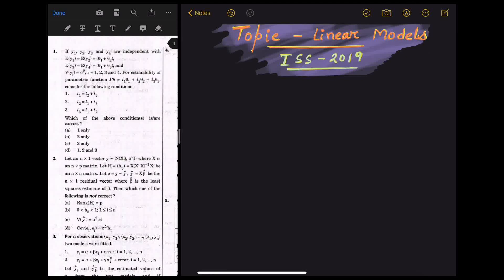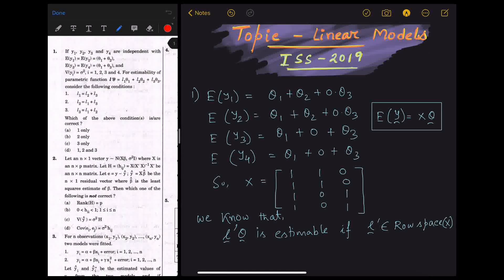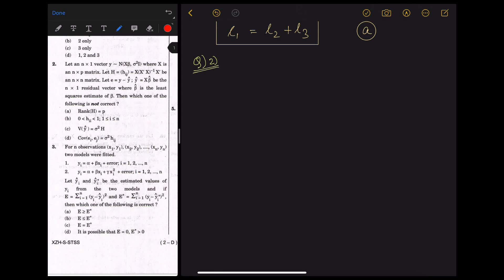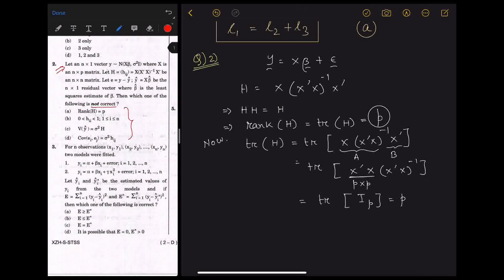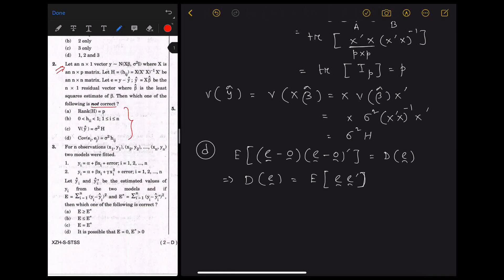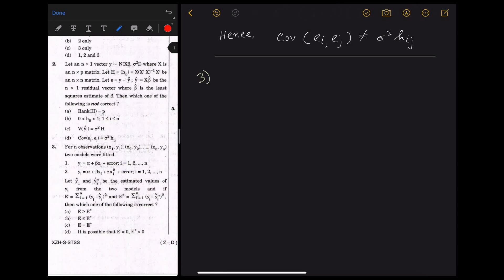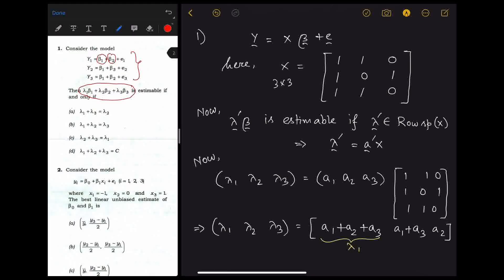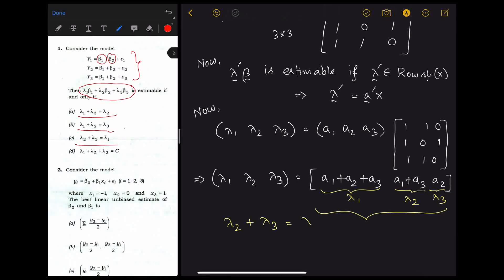INDIAN STATISTICAL SERVICE (ISS) SOLUTIONS~1 || ON LINEAR MODELS || PRASENJIT SAHA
INDIAN STATISTICAL SERVICE (ISS) PAPER SOLUTIONS || ON LINEAR MODELS || 2019 and 2018
𝐂𝐥𝐚𝐬𝐬𝐞𝐬 𝐟𝐨𝐫 𝐂𝐨𝐦𝐩𝐞𝐭𝐢𝐭𝐢𝐯𝐞 𝐄𝐱𝐚𝐦𝐬 𝐥𝐢𝐤𝐞 𝐈𝐒𝐈 𝐌.𝐒𝐭𝐚𝐭, 𝐈𝐈𝐓-𝐉𝐀𝐌, 𝐌.𝐒𝐜 𝐄𝐧𝐭𝐫𝐚𝐧𝐜𝐞 𝐄𝐱𝐚𝐦𝐬 (𝐅𝐨𝐫 𝐒𝐭𝐚𝐭𝐢𝐬𝐭𝐢𝐜𝐬 𝐇𝐨𝐧𝐬. 𝐒𝐭𝐮𝐝𝐞𝐧𝐭𝐬) 𝐚𝐧𝐝 𝐌𝐒𝐐𝐄 , 𝐉𝐍𝐔, 𝐃𝐒𝐄, 𝐌.𝐒𝐜 𝐄𝐧𝐭𝐫𝐚𝐧𝐜𝐞 𝐄𝐱𝐚𝐦𝐬 (𝐅𝐨𝐫 𝐄𝐜𝐨𝐧𝐨𝐦𝐢𝐜𝐬 𝐇𝐨𝐧𝐬. 𝐒𝐭𝐮𝐝𝐞𝐧𝐭𝐬) 𝐰𝐢𝐥𝐥 𝐛𝐞 𝐬𝐭𝐚𝐫𝐭𝐞𝐝 𝐟𝐫𝐨𝐦 𝐧𝐞𝐱𝐭 𝐰𝐞𝐞𝐤. 𝐇𝐔𝐑𝐑𝐘 𝐔𝐏!!! (𝑹𝒆𝒎𝒖𝒏𝒆𝒓𝒂𝒕𝒊𝒐𝒏 : 800 𝑰𝑵𝑹 (𝑷𝒆𝒓 𝒎𝒐𝒏𝒕𝒉) 𝒂𝒏𝒅 𝒄𝒍𝒂𝒔𝒔𝒆𝒔 : 𝑶𝒏𝒄𝒆 𝒊𝒏 𝒂 𝒘𝒆𝒆𝒌 )
(Will be twice in a week shortly)
𝑺𝒕𝒂𝒕𝒊𝒔𝒕𝒊𝒄𝒔 𝑯𝒐𝒏𝒔. 𝑪𝒍𝒂𝒔𝒔𝒆𝒔 𝒉𝒂𝒔 𝒃𝒆𝒆𝒏 𝒔𝒕𝒂𝒓𝒕𝒆𝒅 𝒇𝒐𝒓 2𝒏𝒅 𝒂𝒏𝒅 4𝒕𝒉 𝑺𝒆𝒎𝒆𝒔𝒕𝒆𝒓 𝑺𝒕𝒖𝒅𝒆𝒏𝒕𝒔 (𝑹𝒆𝒎𝒖𝒏𝒆𝒓𝒂𝒕𝒊𝒐𝒏 : 1400 𝑰𝑵𝑹 (𝑷𝒆𝒓 𝒎𝒐𝒏𝒕𝒉) 𝒂𝒏𝒅 𝒄𝒍𝒂𝒔𝒔𝒆𝒔 :𝑻𝒘𝒊𝒄𝒆 𝒊𝒏 𝒂 𝒘𝒆𝒆𝒌 )
𝑺𝒕𝒂𝒕𝒊𝒔𝒕𝒊𝒄𝒔 𝑮𝒆𝒏𝒆𝒓𝒂𝒍 𝑪𝒍𝒂𝒔𝒔𝒆𝒔 𝒉𝒂𝒔 𝒃𝒆𝒆𝒏 𝒔𝒕𝒂𝒓𝒕𝒆𝒅.
 (𝑹𝒆𝒎𝒖𝒏𝒆𝒓𝒂𝒕𝒊𝒐𝒏 : 800 𝑰𝑵𝑹 (𝑷𝒆𝒓 𝒎𝒐𝒏𝒕𝒉) 𝒂𝒏𝒅 𝒄𝒍𝒂𝒔𝒔𝒆𝒔 : 𝑶𝒏𝒄𝒆 𝒊𝒏 𝒂 𝒘𝒆𝒆𝒌 )
𝑺𝒕𝒂𝒕𝒊𝒔𝒕𝒊𝒄𝒂𝒍 𝑪𝒐𝒎𝒑𝒖𝒕𝒊𝒏𝒈 𝑪𝒍𝒂𝒔𝒔𝒆𝒔 𝒉𝒂𝒔 𝒃𝒆𝒆𝒏 𝒔𝒕𝒂𝒓𝒕𝒆𝒅 𝒄𝒐𝒗𝒆𝒓𝒊𝒏𝒈 𝒕𝒉𝒆 𝒕𝒐𝒑𝒊𝒄𝒔 :  𝑹 𝑷𝒓𝒐𝒈𝒓𝒂𝒎𝒎𝒊𝒏𝒈, 𝑪++, 𝑳𝑨𝑻𝑬𝑿 𝒐𝒓 𝑳𝒀𝑿 𝒆𝒕𝒄.
STATISTICS PRIVATE TUITION for Undergraduate Students.
Join the family of PASSIONATE STATISTICIANS' to start a new generation of Modern Statistics.